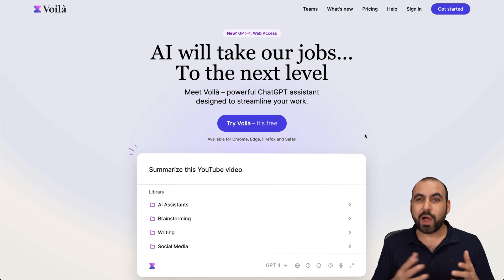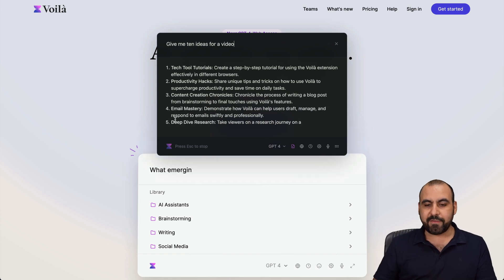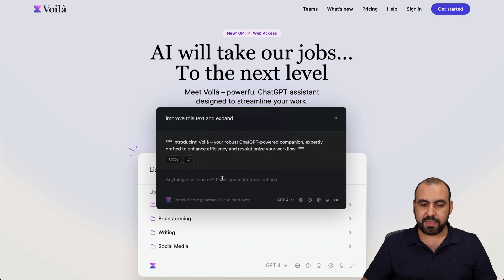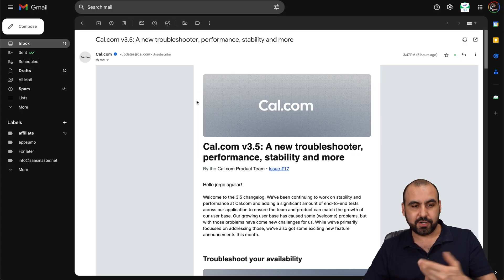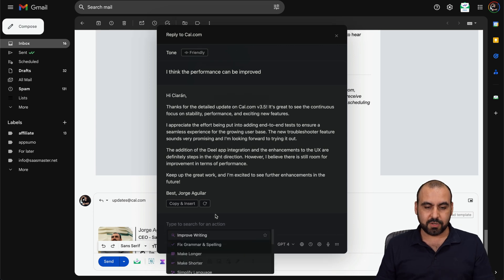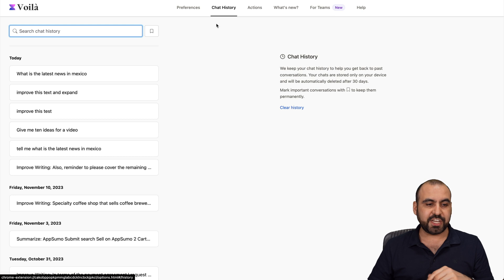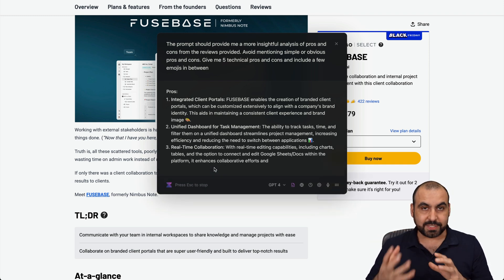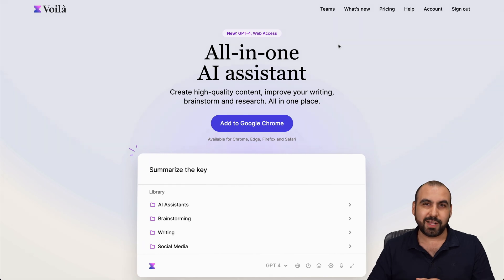Voila's Lifetime Deal Black Friday - Elevate Your Content Game with AI Power!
🚀 Dive into the World of Voila: The Ultimate AI Assistant!

In this video, I'm thrilled to showcase "Voila," an incredibly versatile and user-friendly AI tool that's making a big comeback with a lifetime deal just for Black Friday! Whether you're an experienced AI user or just starting, Voila is an essential addition to your toolkit.

💡 Why Voila?
As a regular user of AI tools like ChatGPT Plus and OpenAI API, I find myself turning to Voila 90% of the time. Its practicality and efficiency are unmatched, making it a smart investment for anyone looking to elevate their productivity.